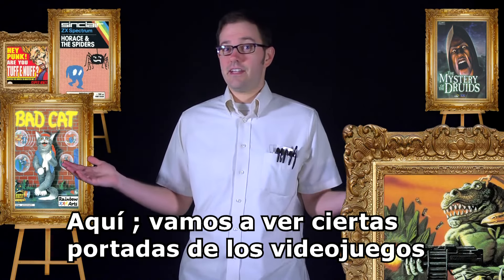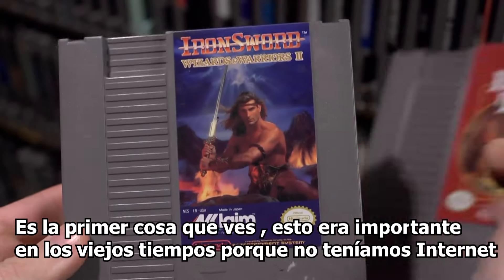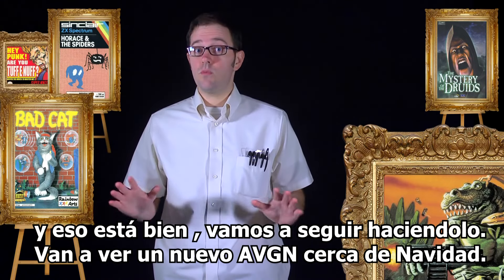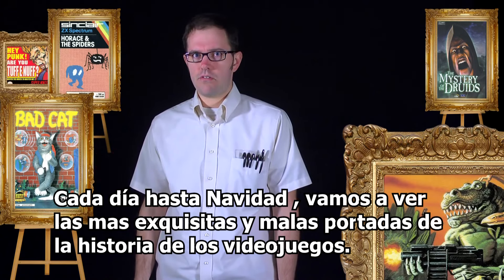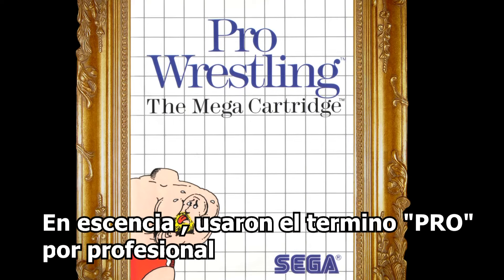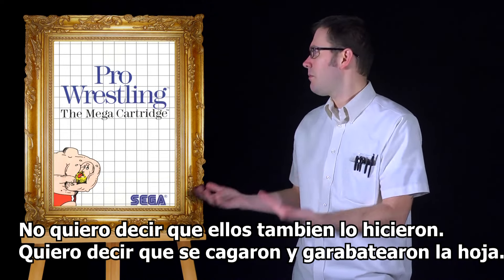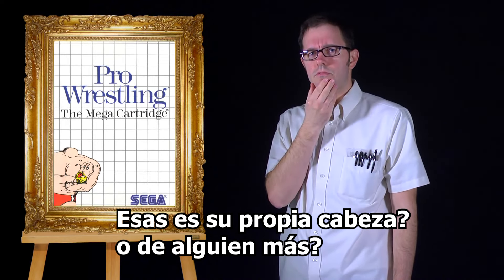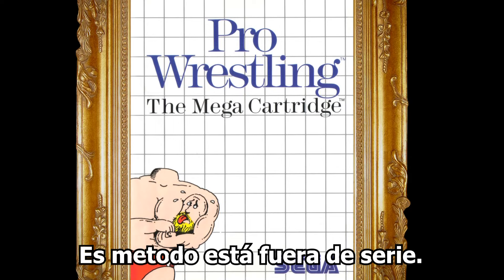AVGN (ESPAÑOL): Bad Game Cover Art #1 - Pro Wrestling (Sega Master System) [ESP]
Cinemassacre productions. El perro subtitles.